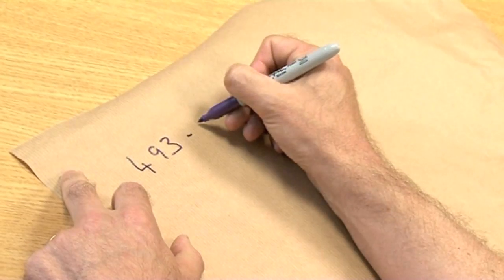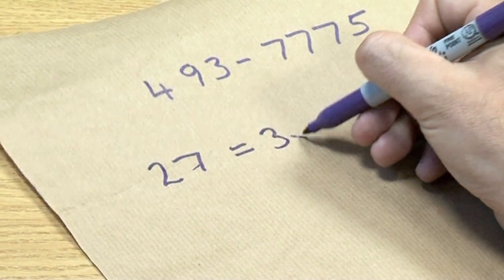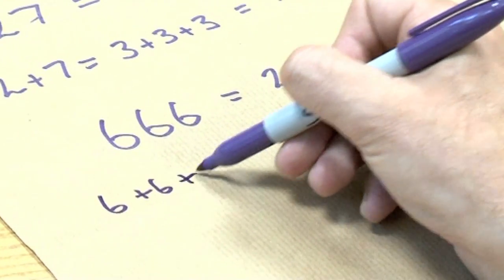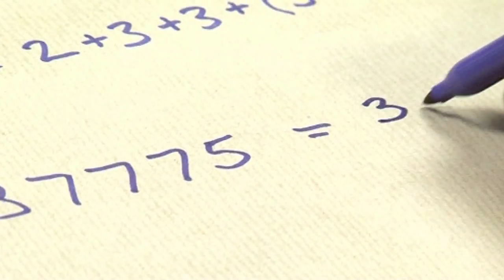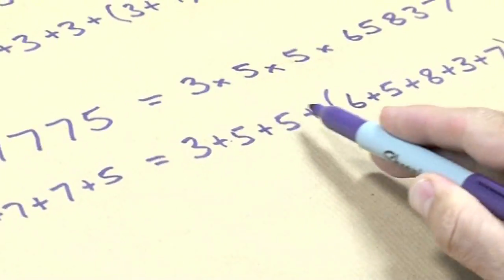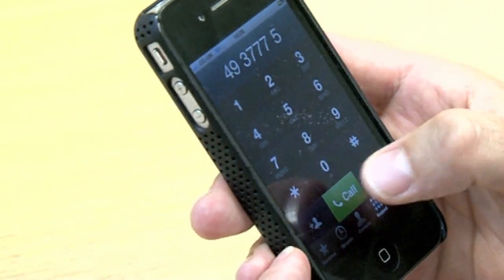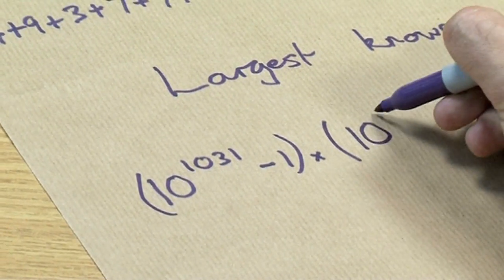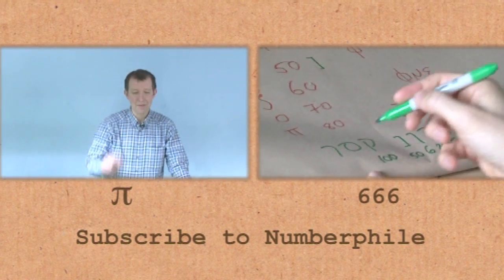4937775 - Numberphile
4937775 is a Smith Number - as are 27, 666 and infinite others!
More links & stuff in full description below ↓↓↓

Smith Numbers were first discovered in a phone book, explains Professor Ed Copeland from the University of Nottingham. Ed Tweets